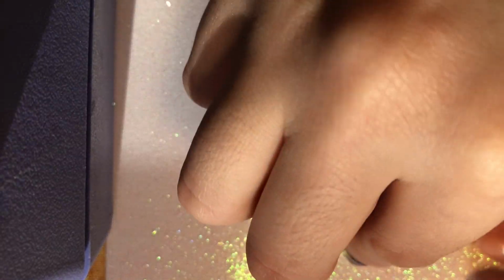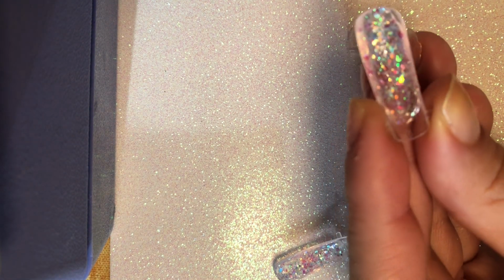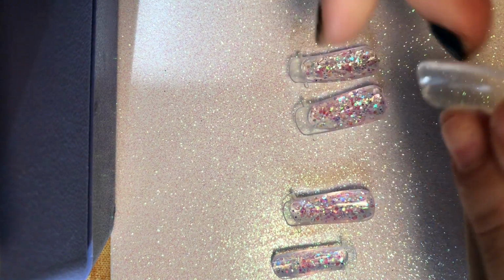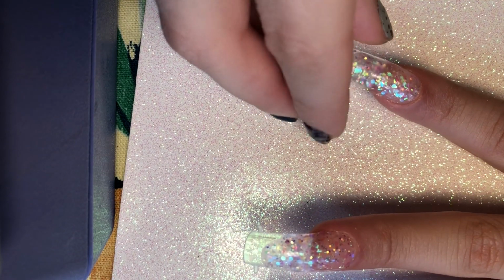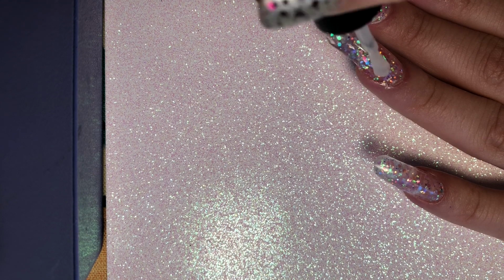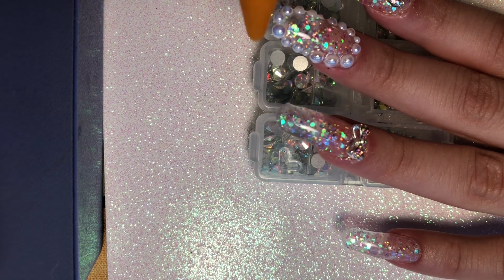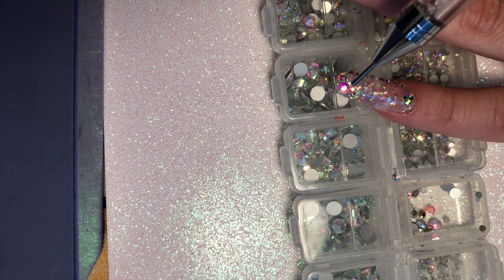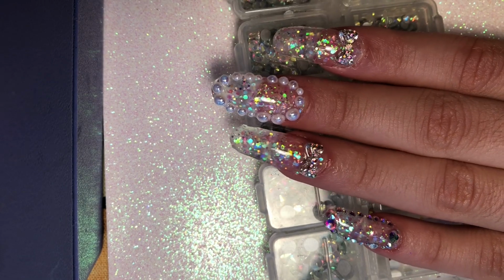polygel under $4 | Rosiland polygel | affordable nail art | pink / green iridescent glitter polygel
Welcome to EASY NAILS! $4 poly gel nails!!! super glittery poly gel nails for $4! rosiland polygel from aliexpress! color is filled will iridescent pink and green glitters and mylar pieces! super smooth polygel not sticky! super easy for beginners ! adorned with silver bows and affordable crystals and pearls !

Products used:
🎀Rosiland polygel

🎀nail bows